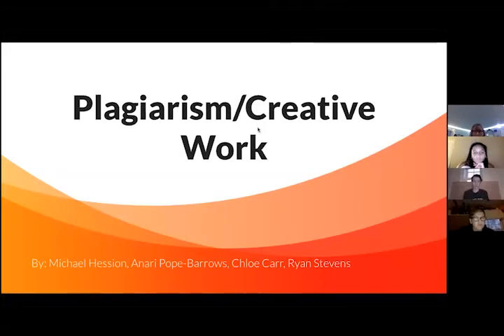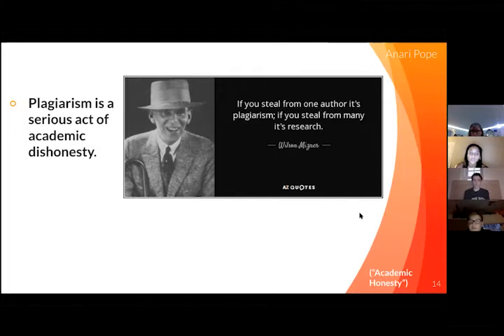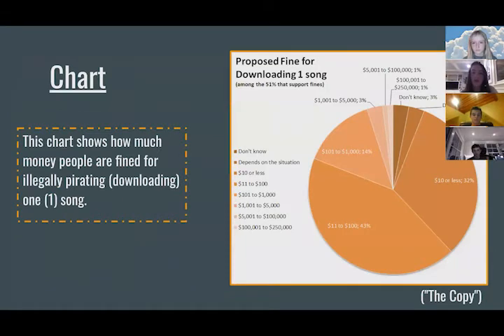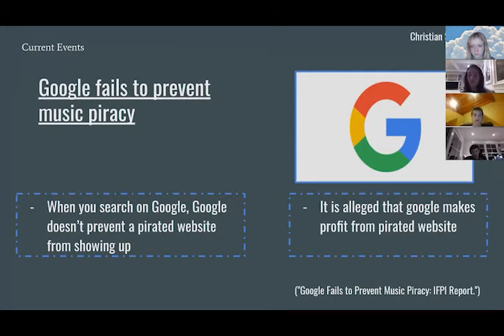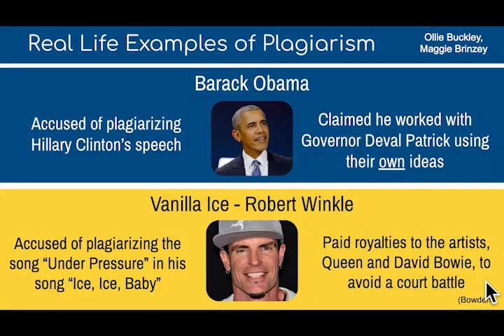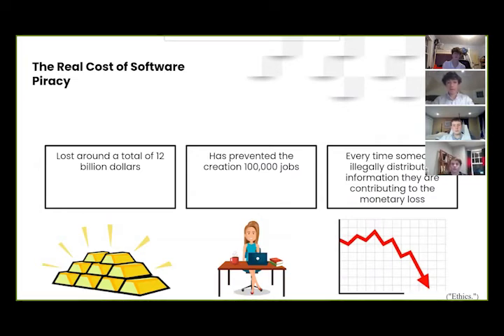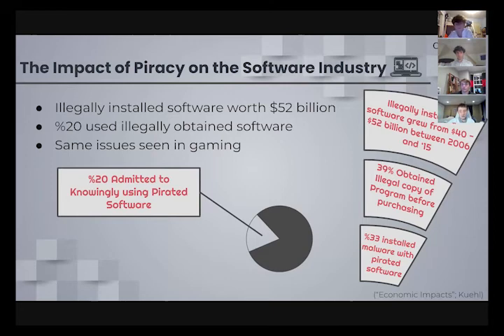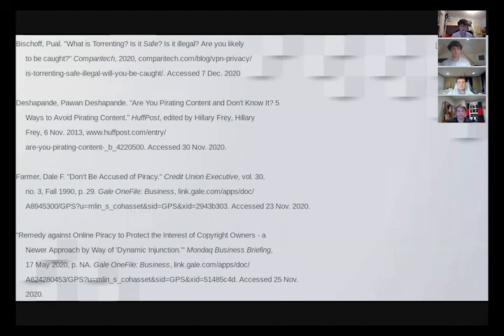Academic Integrity Symposium Plagiarism and Piracy